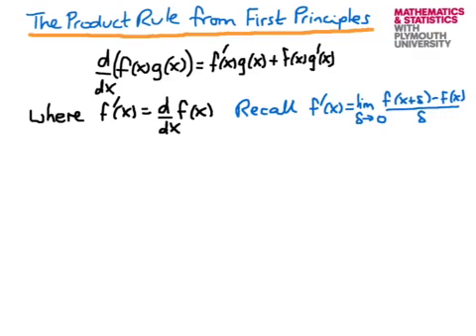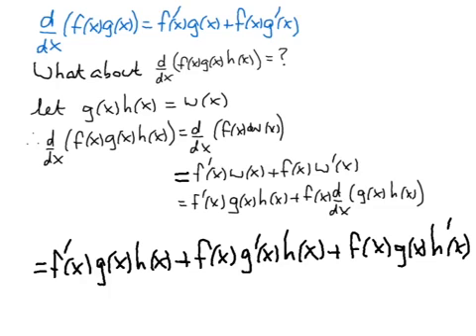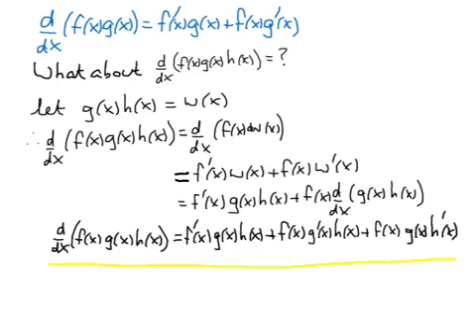Product rule from first principles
This video shows how the product rule of differentiation follows from the definition of a derivative. It is shown how the rule is immediately applicable to products of three or more functions and an example is calculated.